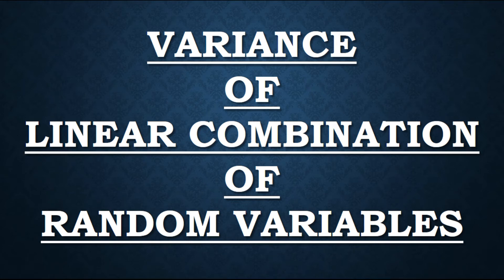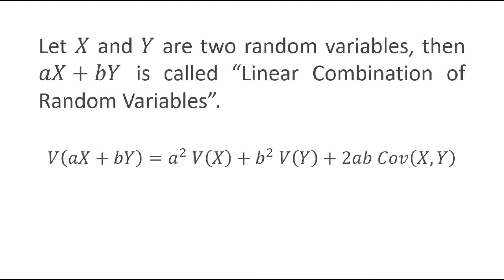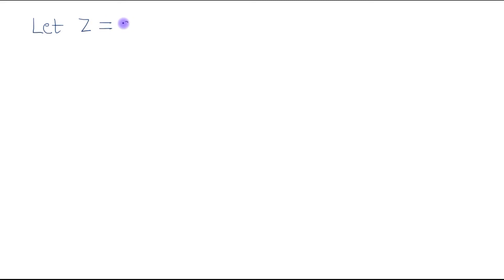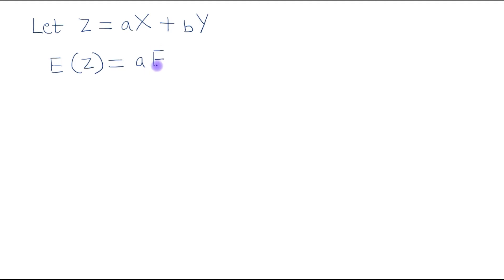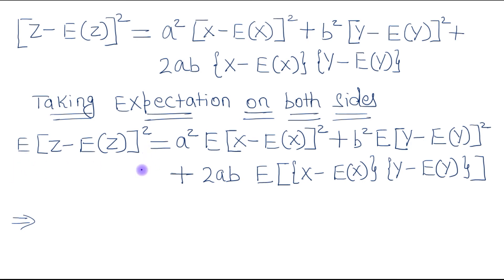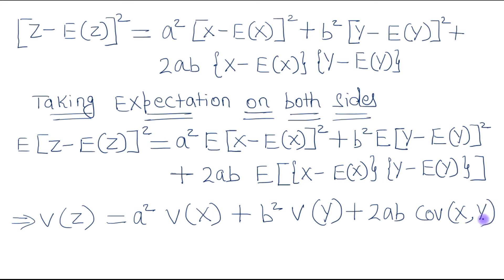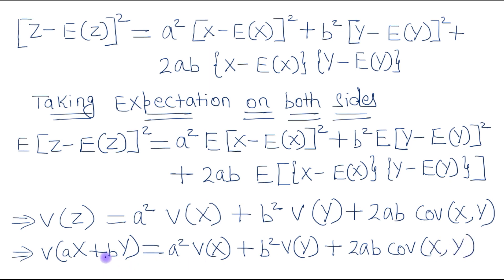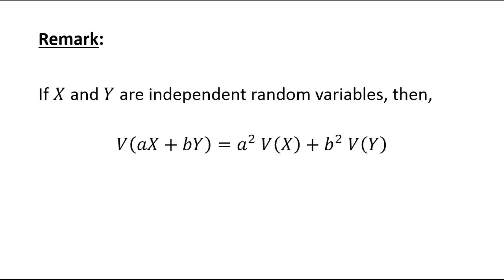Variance of Linear Combination of R.V.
Probability and Statistics for Engineering and the Sciences (Jay L. Devore)

Topic: Variance of Linear Combination of Random Variables